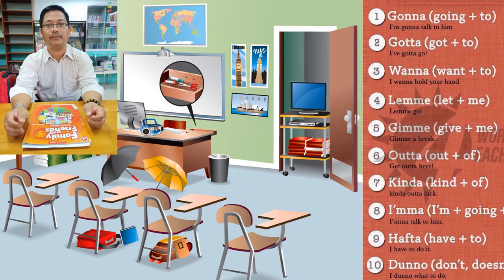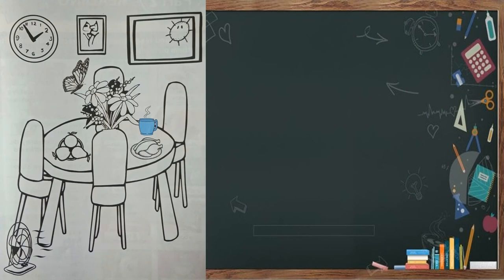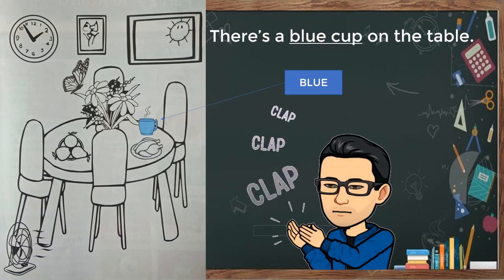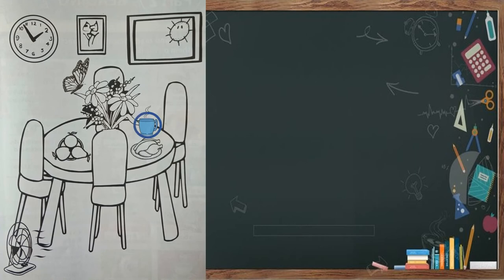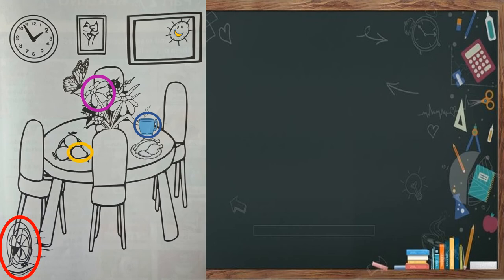Hướng dẫn Học sinh Luyện tập Kỹ năng Nghe Vẽ Tô màu (Exercise 3_Test 4_ Đề Tham Khảo 3)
Người hướng dẫn:
►Teacher: Nguyen Trong Huy Hoang